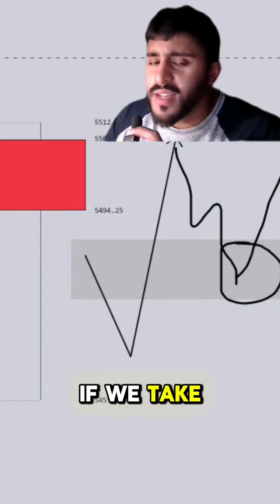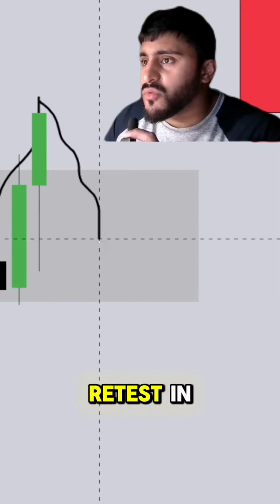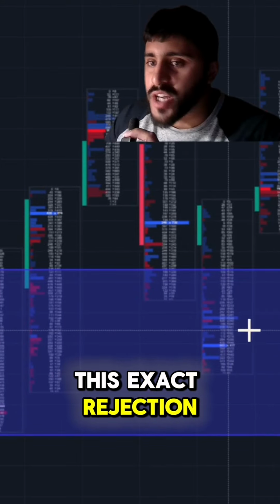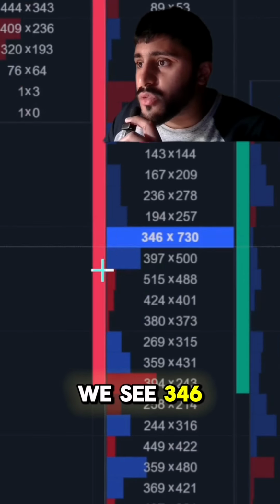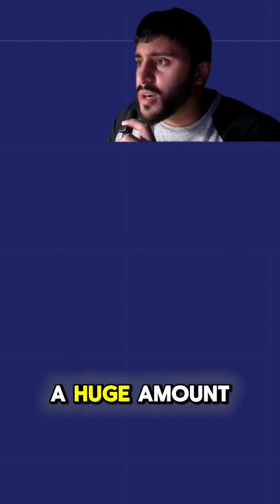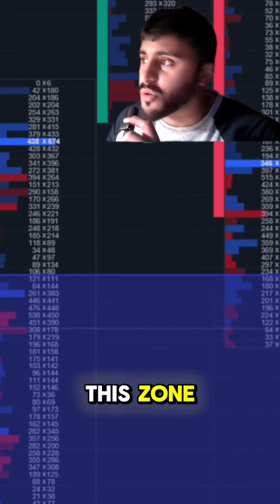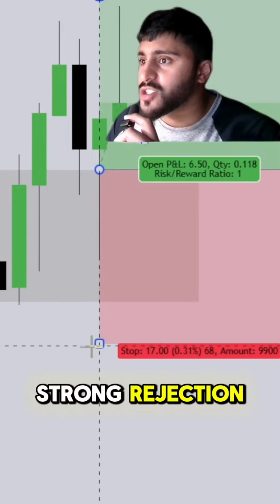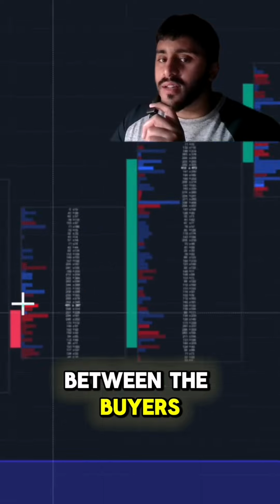Comment "CANDLE" if you want a free 1-1 call to improve your trading strategy and psychology